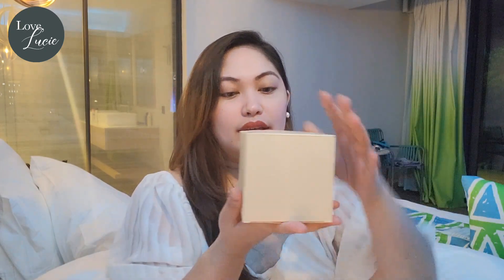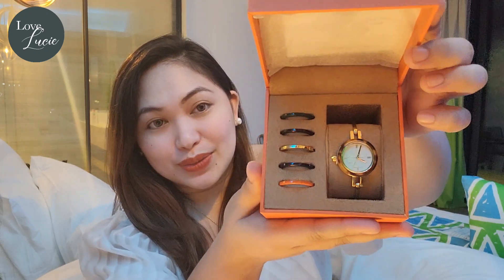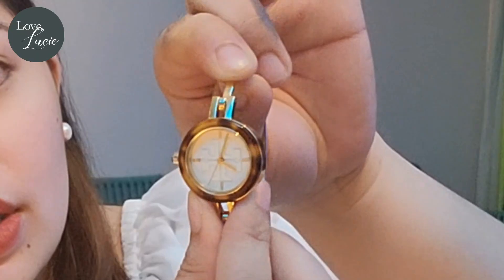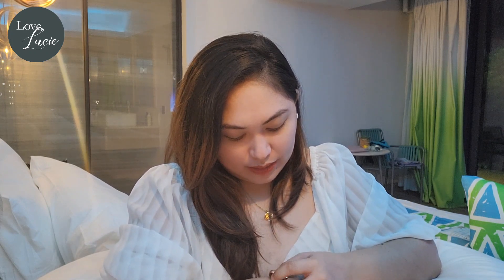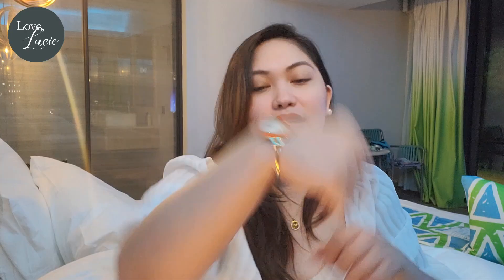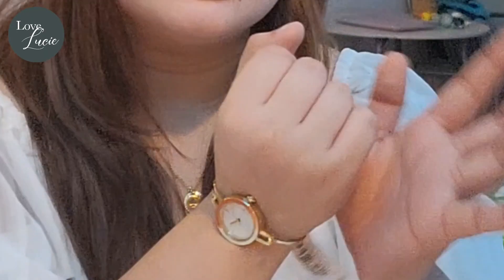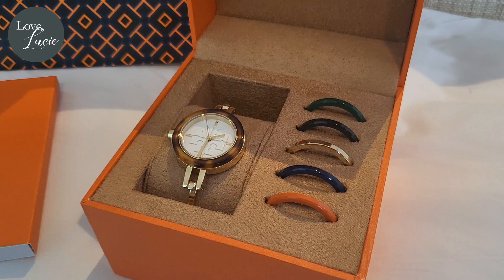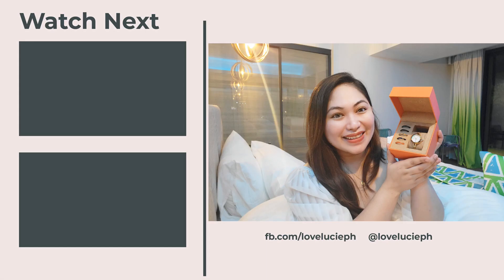UNBOXING AND TRY ON: TORY BURCH GIGI BANGLE WATCH MULTICOLOR (SO SIMILAR WITH GUCCI BANGLE WATCH!!)